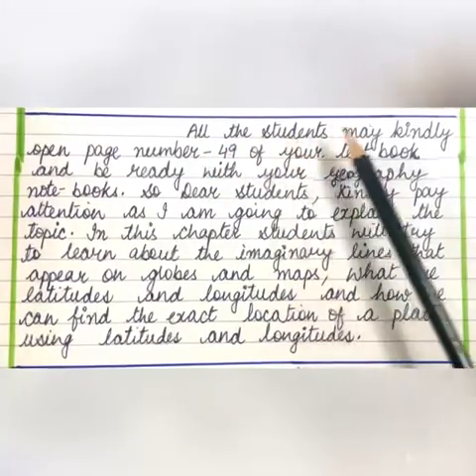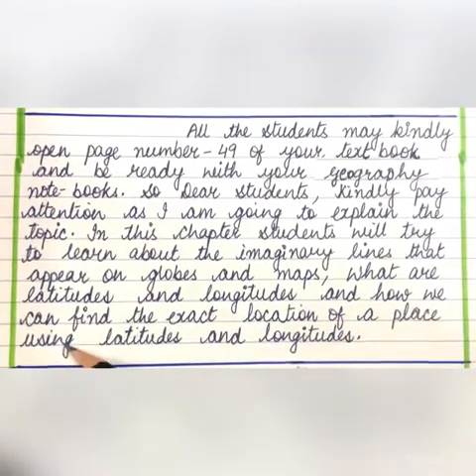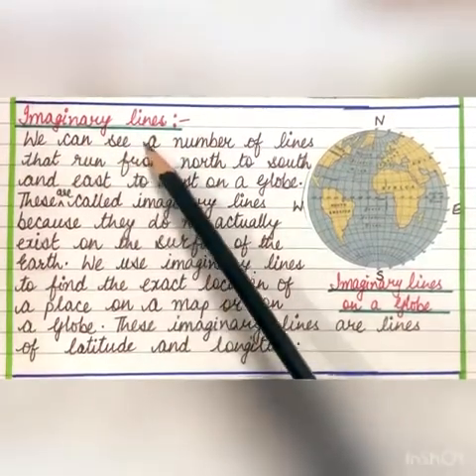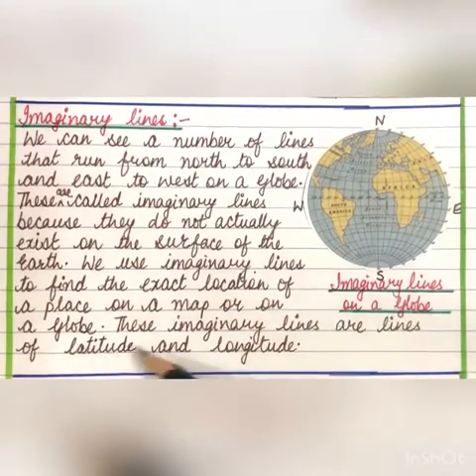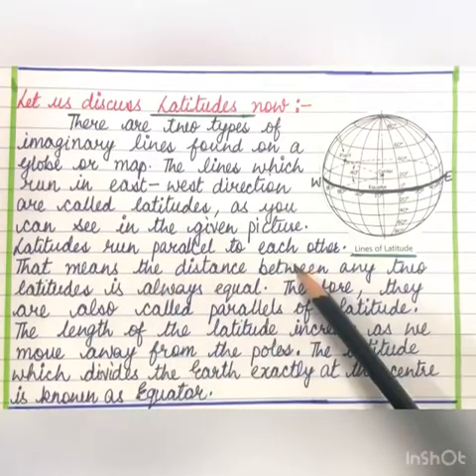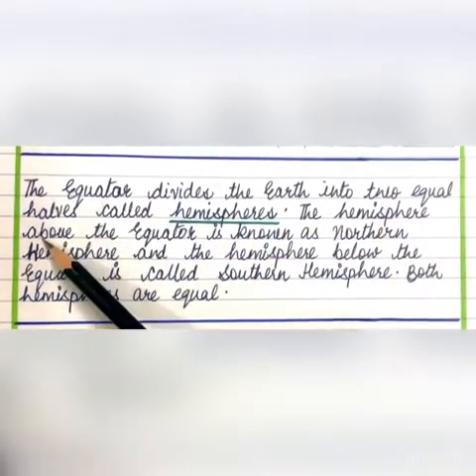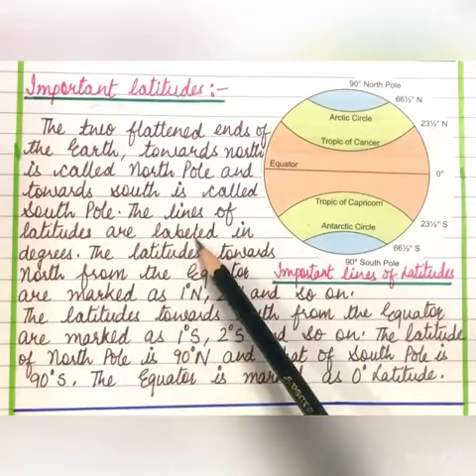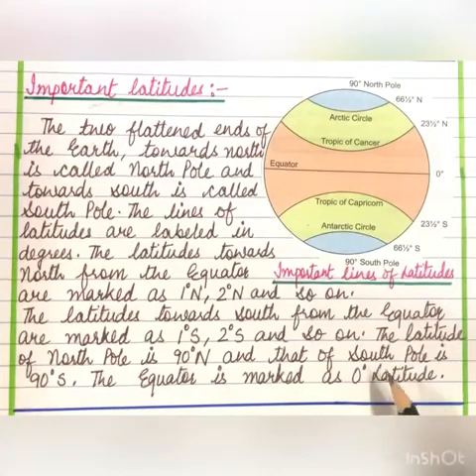Locating places on earth, Social Studies, Class 5